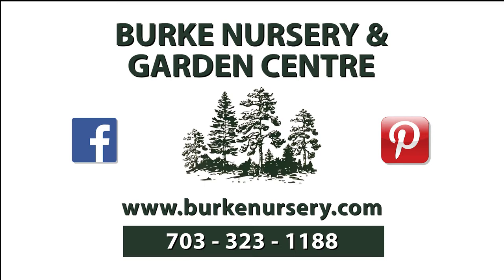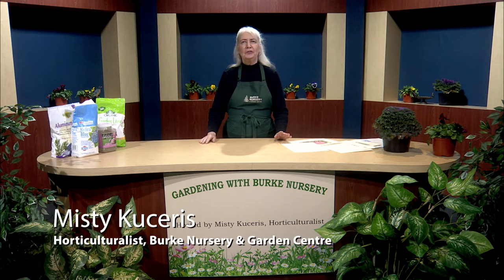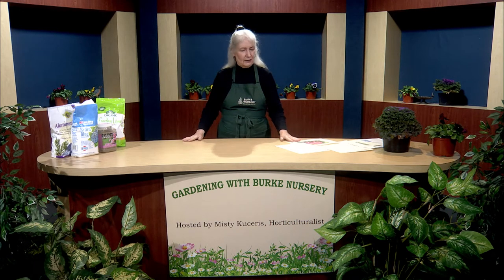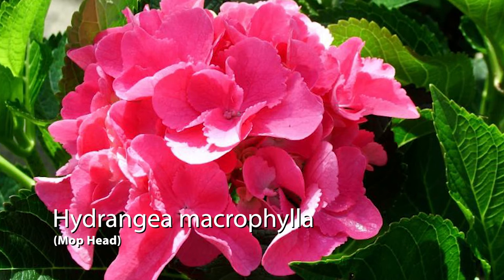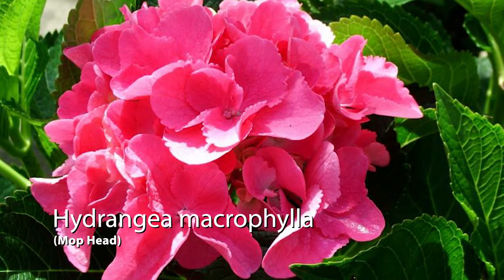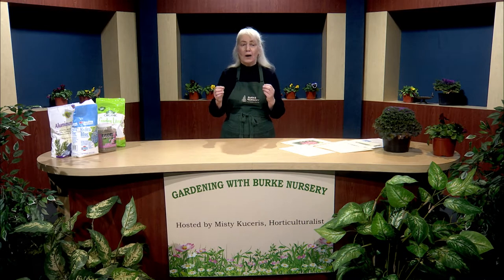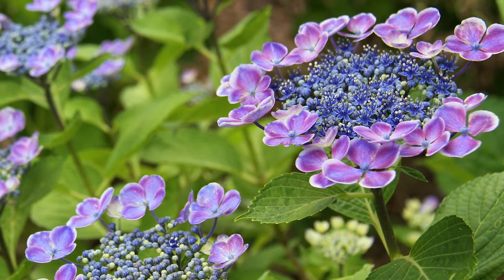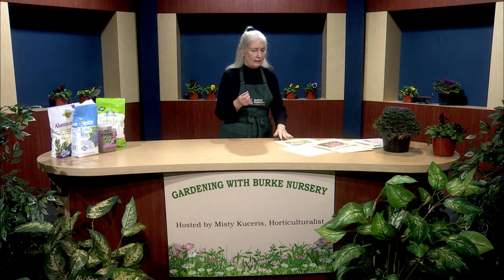To Prune or Not to Prune Hydrangeas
The fall and winter months seem to bring up more questions about pruning than any other time of year: Especially pruning hydrangeas. Find out more about the various type of hydrangeas and when…or if…to prune them.